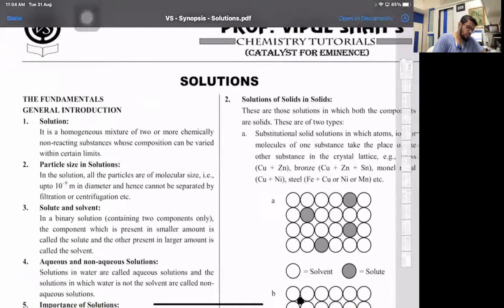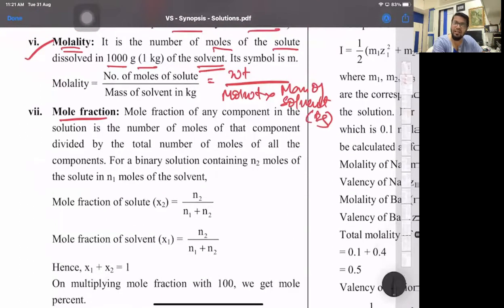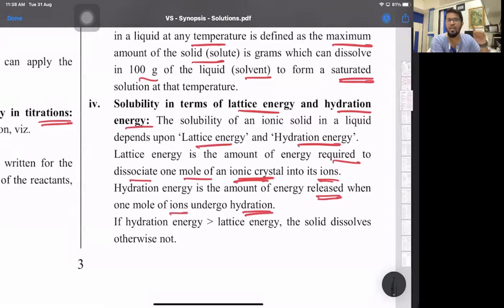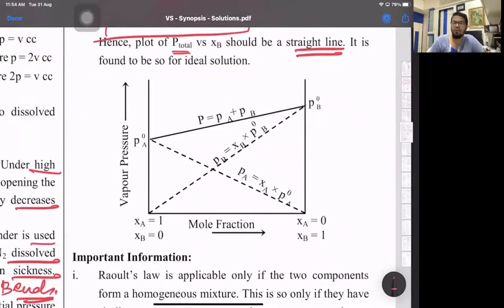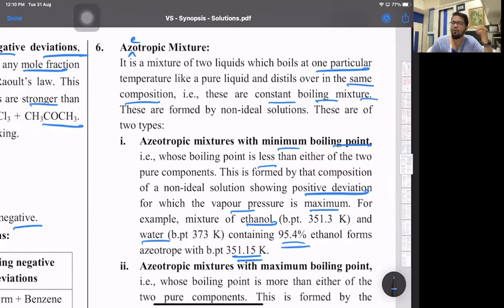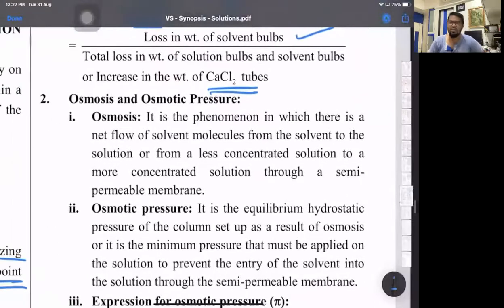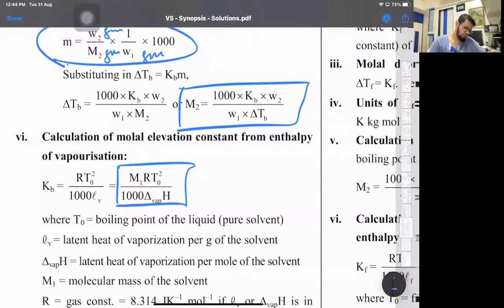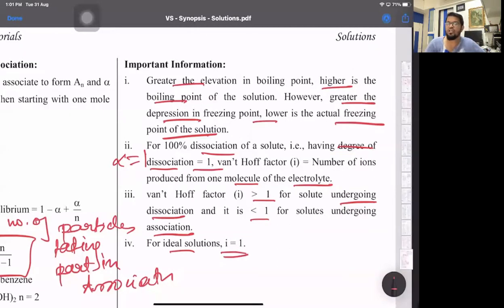Solutions & Colligative properties-Revision